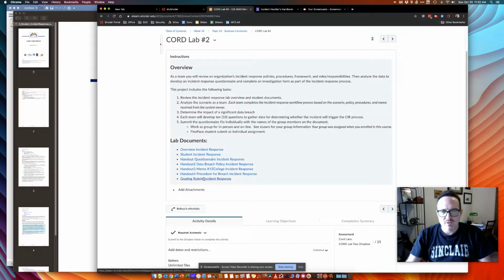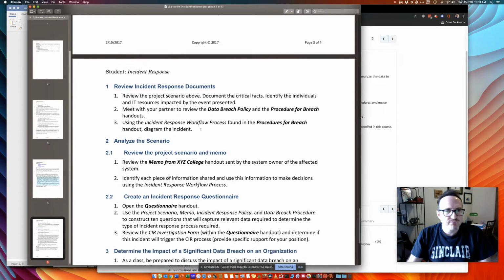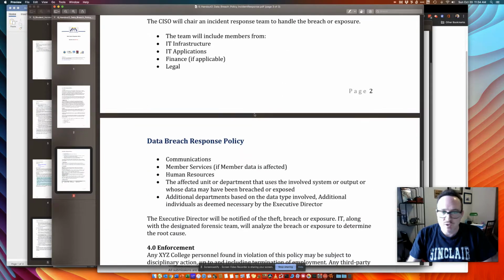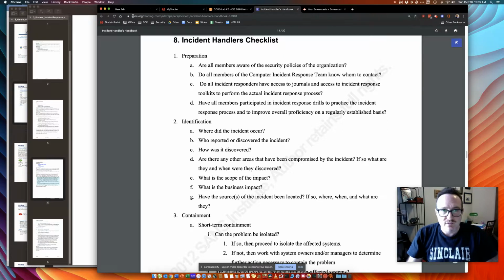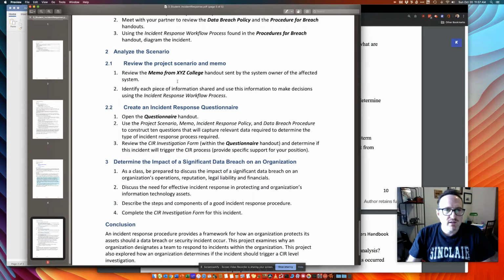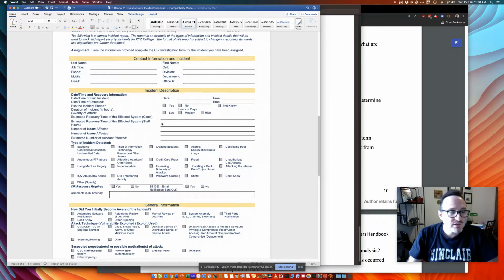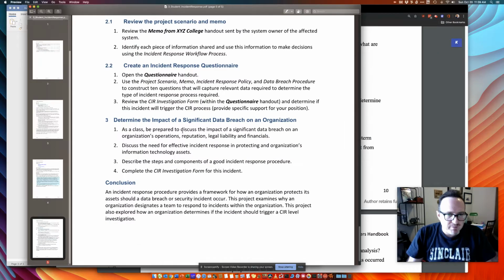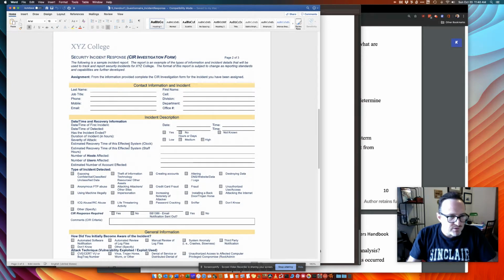CHORD-Lab-2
CHORD-Lab-2 Overview